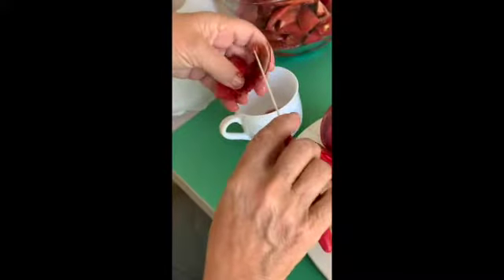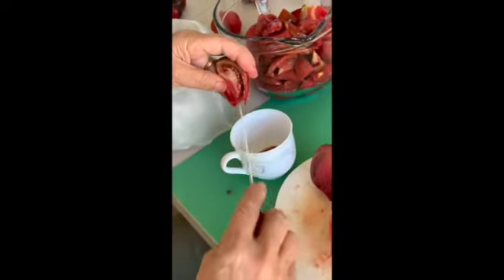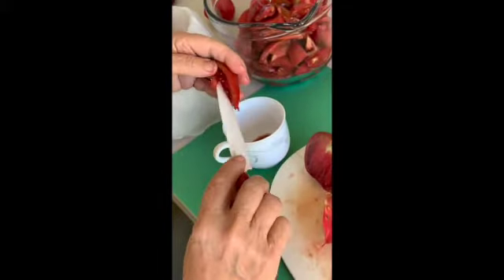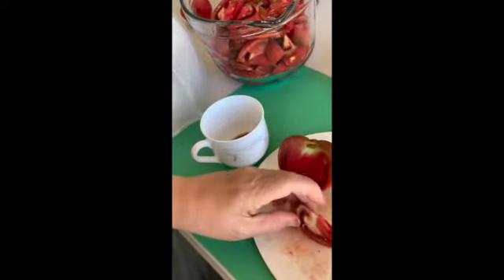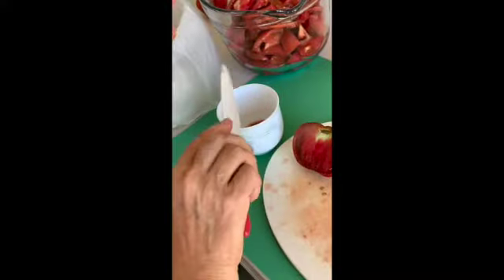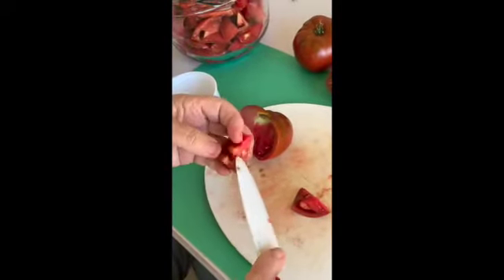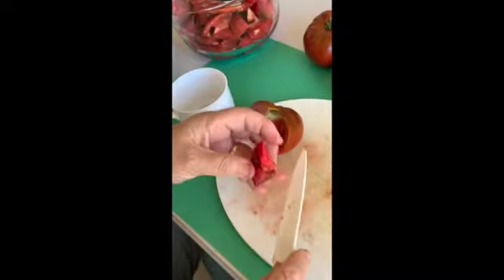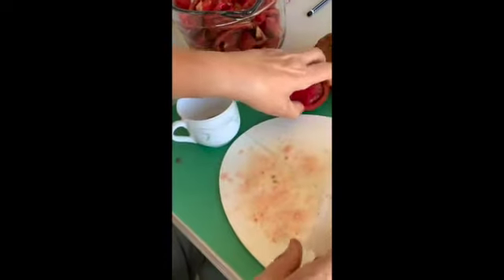Dwarf Tomato Project - Saving the seeds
The Dwarf Tomato Project began in 2006 as a volunteer group project led by Craig LeHoullier in the USA and Patrina Nuske-Small in Australia.

All varieties of tomatoes in the project are released as Open Source under the Open Source Seed Initiative (OSSI).

Important note: Fermentations during summer should only take around 3 days for the gel around seeds to break down. During cooler weather it might take a bit longer but the danger of leaving them fermenting past day 3 is that they may start to germinate. Any pre-germination will mean zero germination after drying, even if you can’t visibly see any sprouts!

Here are some time stamps to help you find any sections you want to jump to or replay without going through the whole video...

0:0 Intro about the Dwarf Tomato Project.

1:32 Cutting the tomatoes into wedges exposes the curved cavities of seeds and gel, Maralinga.

4:48 A small green-when-ripe variety, Dwarf Jade Beauty.

6:20 How to know when a green-when-ripe variety is ripe.

7:27 Getting into hidden seed cavities.

7:53 Don’t add any water if possible so that the fermentation is stronger. Choose a glass that is just a little bigger than the amount of seeds and gel. Don’t forget to label.

9:33 Why fermentation in see-through containers is an advantage and deciding if it’s time to rinse the seeds.

10:55 The rinsing process. Remember to label the paper plate.

14:40 Drying the seeds on paper plates.

15:07 The seeds stick to the paper plates. I show an easy way to remove them.

I gather all the paper packets of processed seeds at the end of each season and put them into a plastic ziplock bag in the fridge. They will remain viable for up to 8 years, occasionally more.